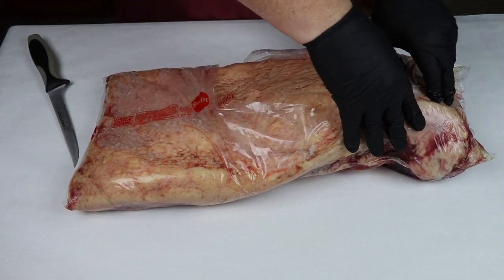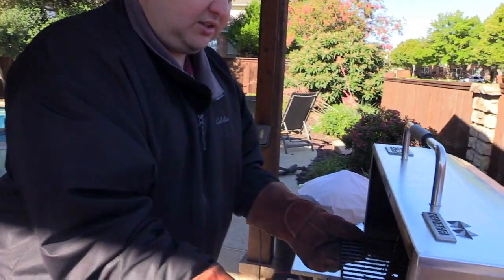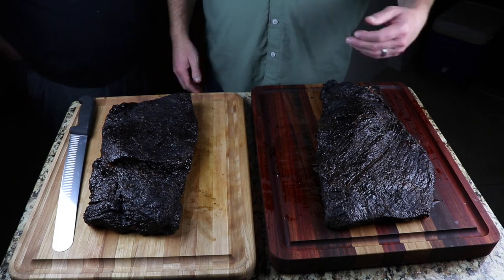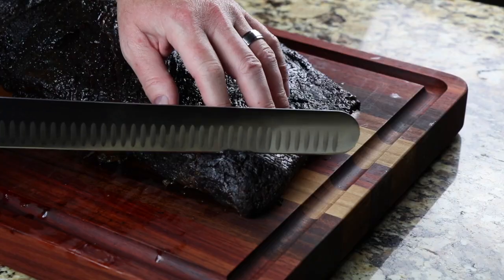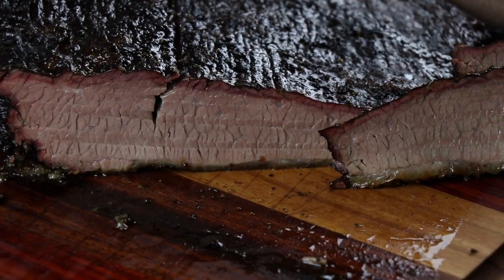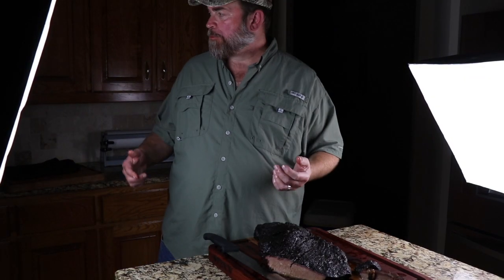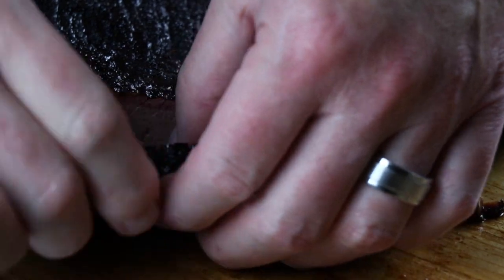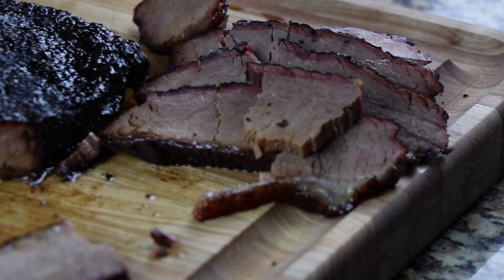Brisket Wrap Test: Wrap in Foil or Butcher Paper? Smoked Prime Throwdown MAK Grills 2 star General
🔴✅ Butcher Paper
✅✅ My slicing knife

"Brisket Wrap Test" - We smoke 2 prime grade briskets, wrap in foil or butcher paper, and test which is better BBQ brisket recipe. We did this on the pellet grill (MAK Grills) but should apply to any offset or charcoal smoker.  Aaron Franklin and T-roy Cooks inspired this video.

Cambro style meat holder

Video questions:
My favorite Youtube Camera